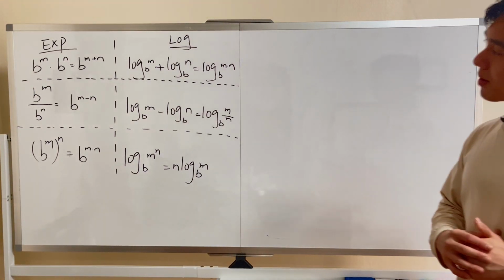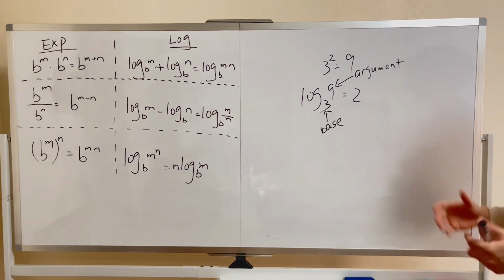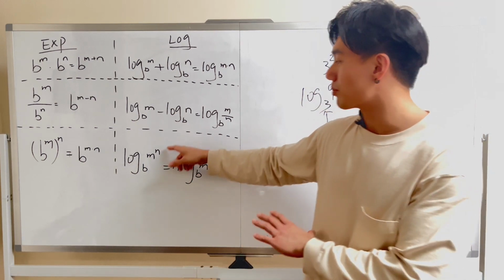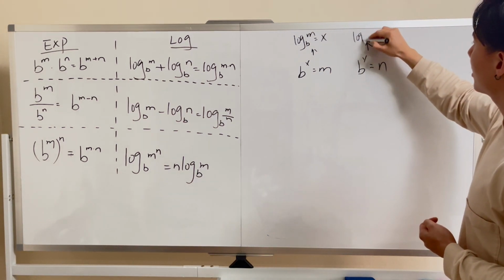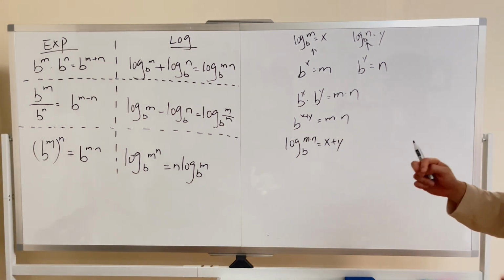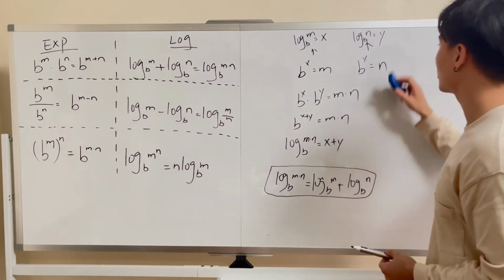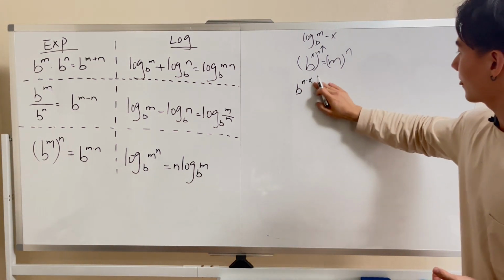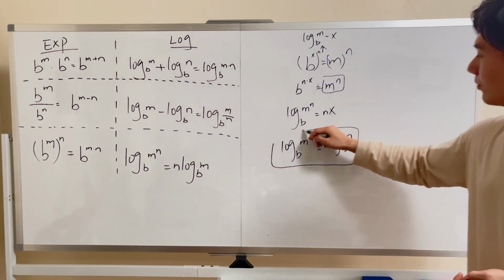How to derive logarithm properties (part I)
0:00 Intro
2:46 Property 1&2
5:23 Property 3